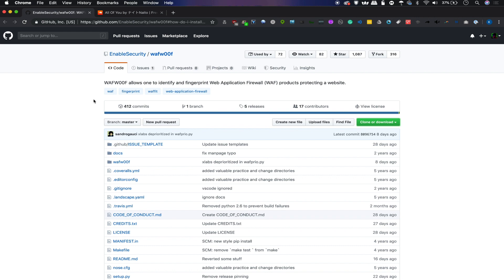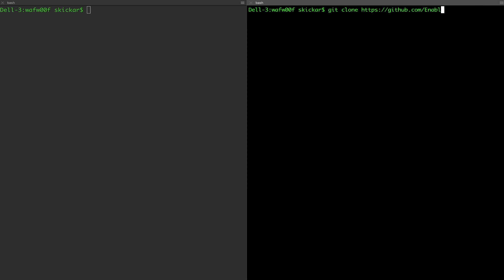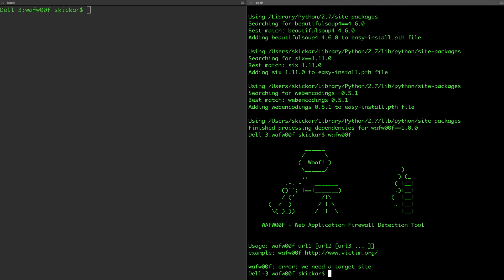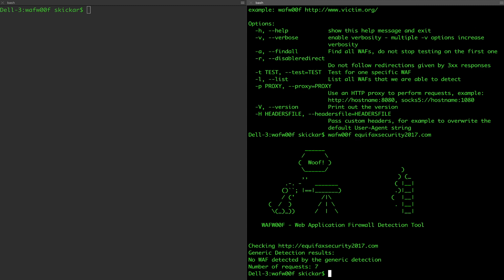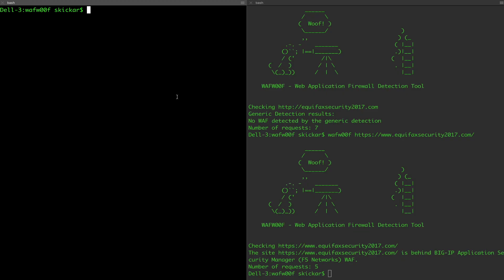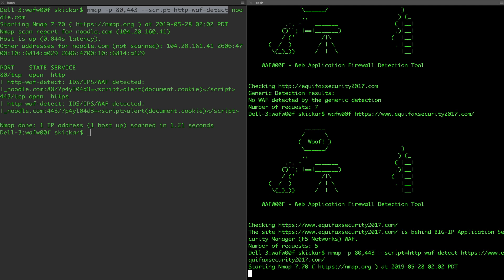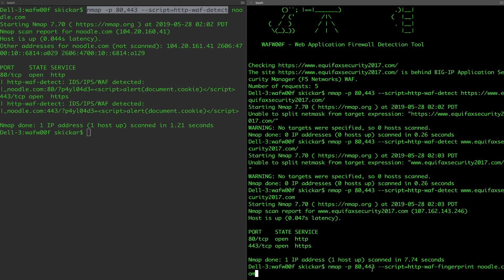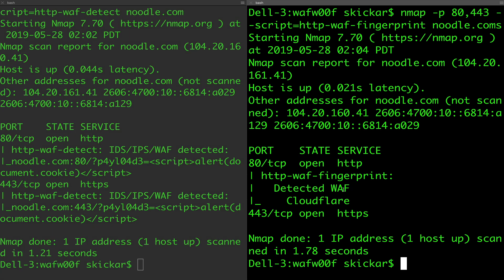Fingerprint Web Application Firewalls with Nmap & Wafw00f [Tutorial]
How to Detect Web App Firewalls with Wafw00f

When a hacker is looking to attack a website or web application, it's best that they detect any defenses before they make their move. Using Nmap and a handy tool called wafw00f, a hacker can discover a services firewall and then plan accordingly before running their attack. We'll show you how to use these tools on this episode of Cyber Weapons Lab.